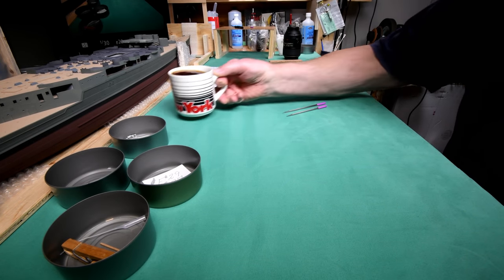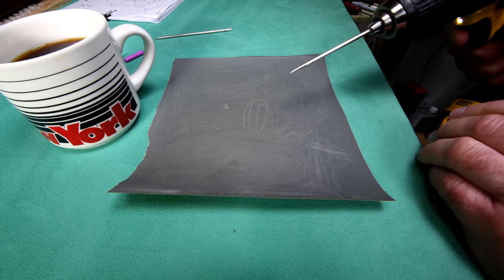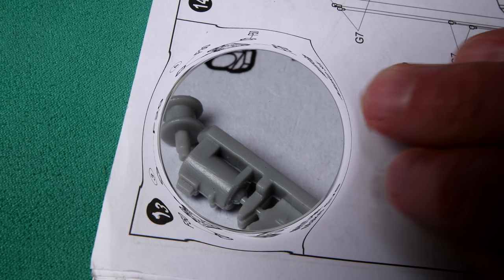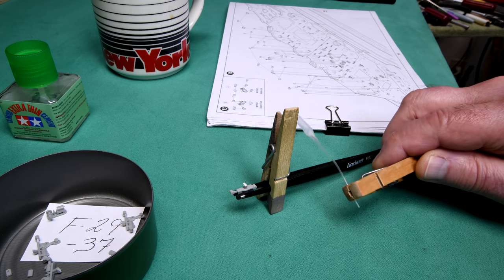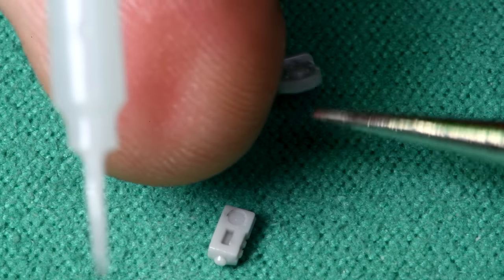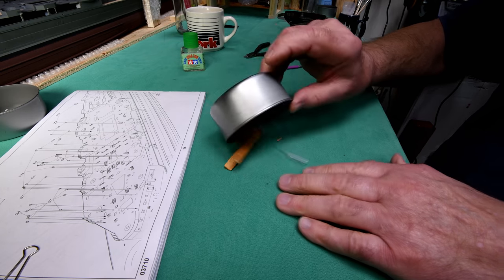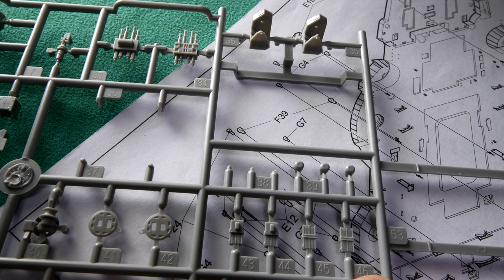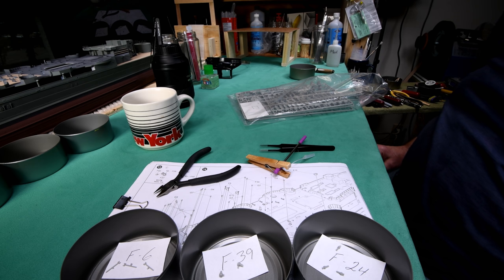The Model Ship - Part 605